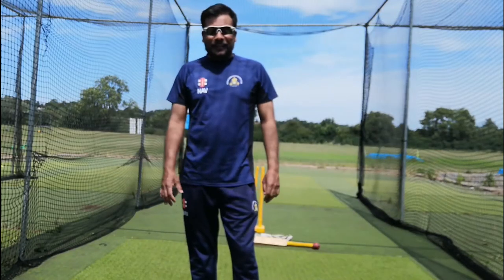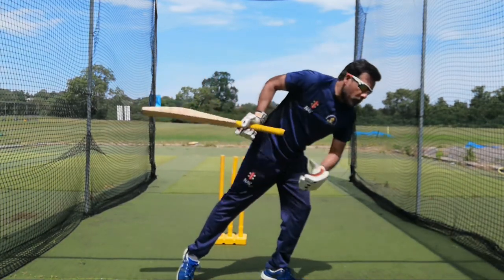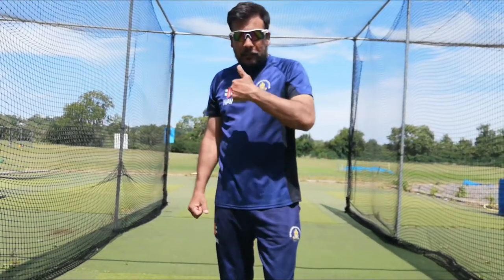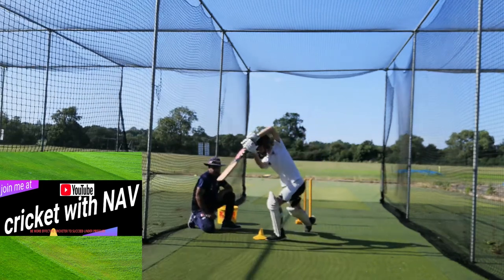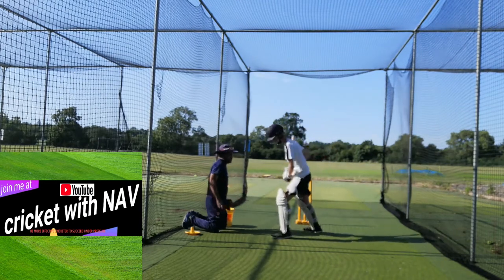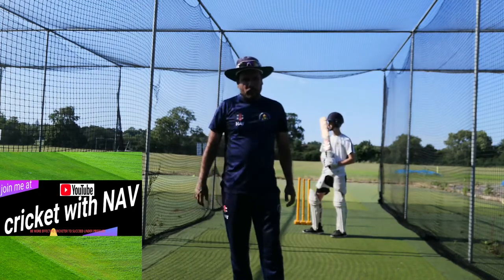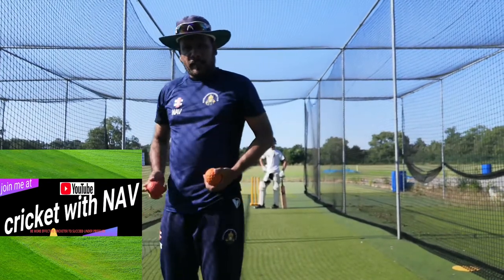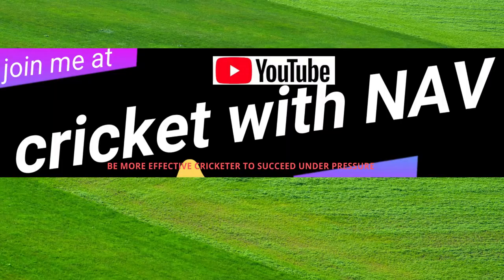COVER DRIVE DRILLS: HOW TO IMPROVE YOUR COVER DRIVE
PLAYING COVER DRIVE, PLAYING LATE AND CLOSE TO YOUR BODY IS THE KEY FOR PLAYING A COVER DRIVE. COVER DRIVE IS A EBAUTIFUL SHOT TO EXECUTE. USE THESE DRILLS TO IMPROVE YOUR COVER DRIVE